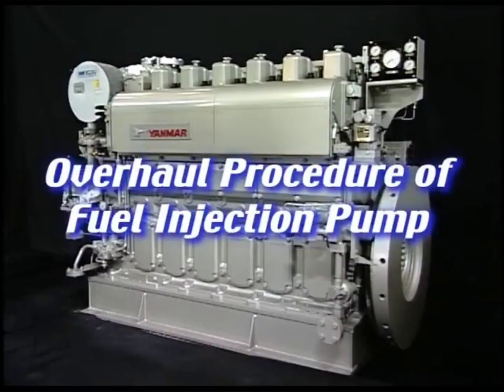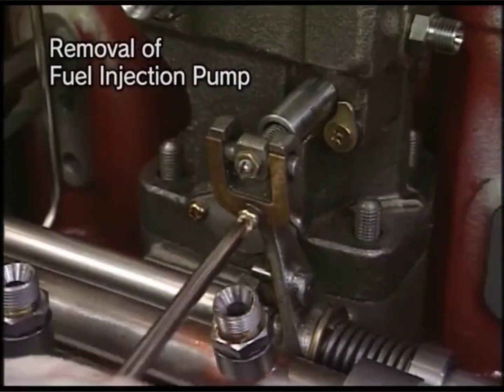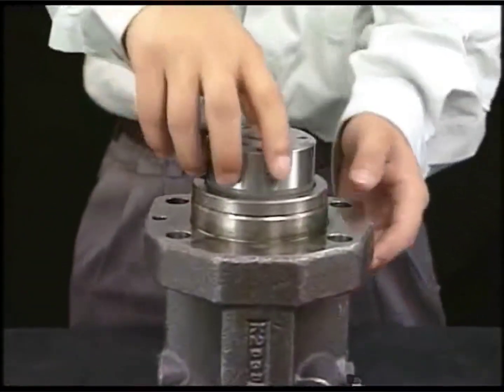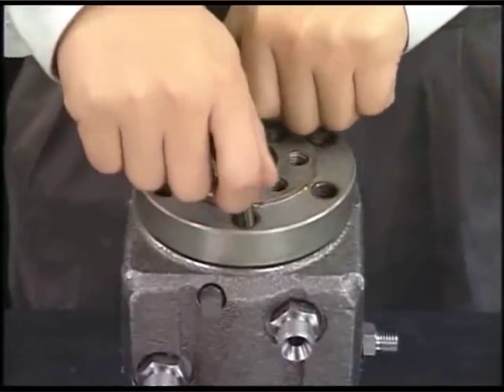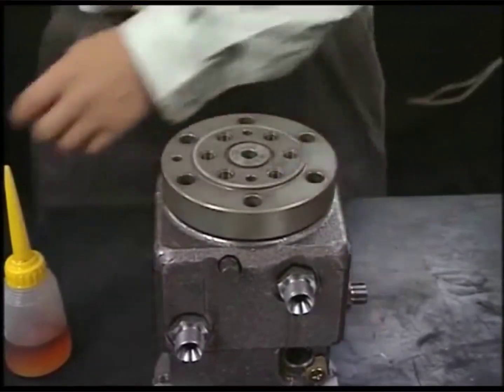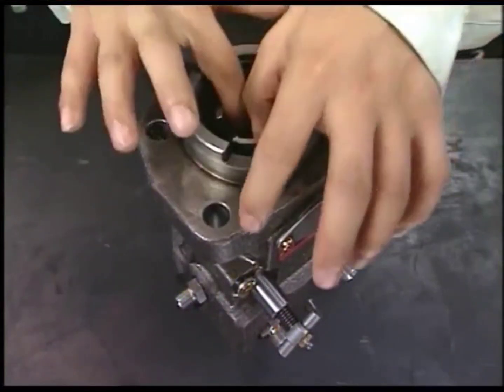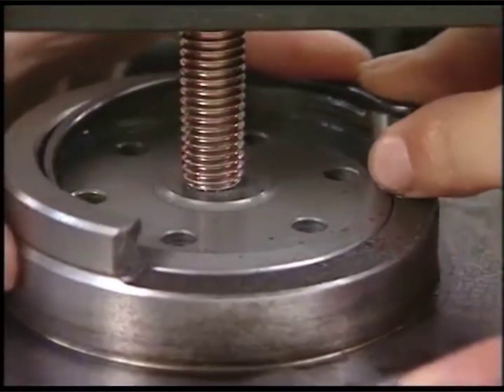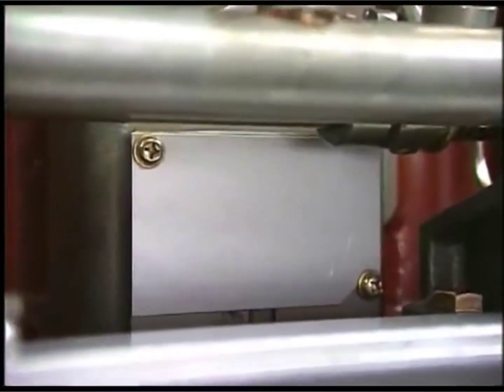Overhaul Procedure of Fuel Injection Pump - Yanmar Diesel Engine Generator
FUEL INJECTION PUMP,

Disassembly of Fuel Injection Pump,

Removal of Fuel Injection Pump,

Disassembly from Engine,

Removal of Pipe,

Fuel injection pipe joint,

Overflow oil pipe,

Fuel oil inlet pipe,

Fuel oil outlet pipe,

Pinion lubricating oil pipe,

Yanmar Diesel Engine Generator,

Fuel Oil Pump Overhauling Procedure,

Overhauling Procedure,